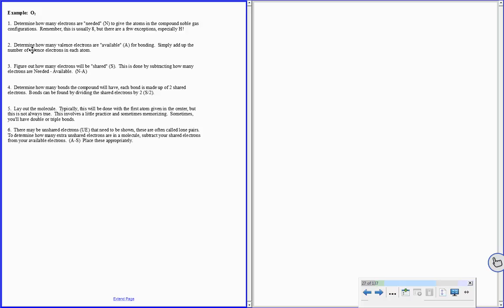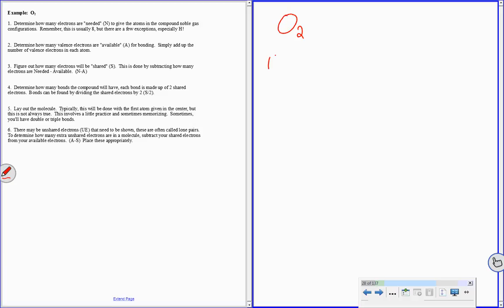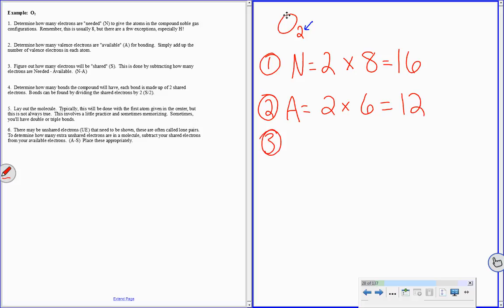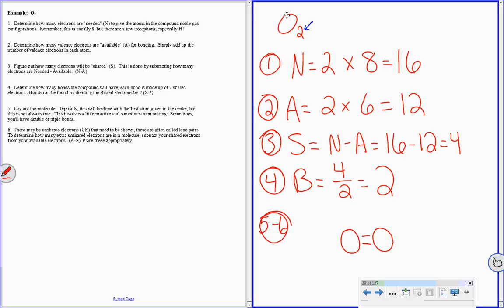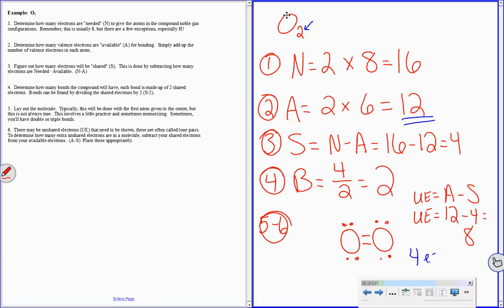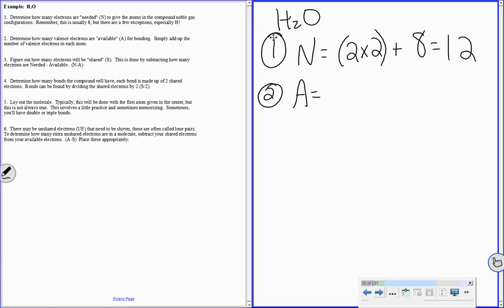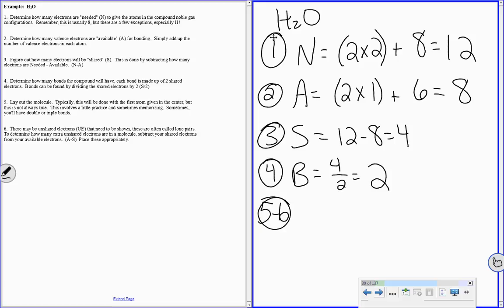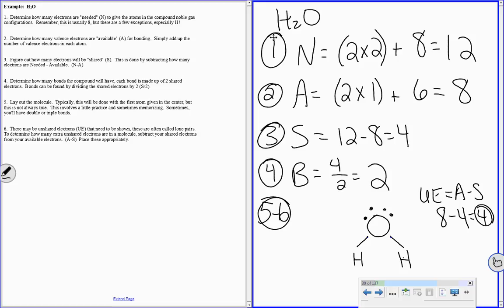Lewis Dot Structures for Compounds